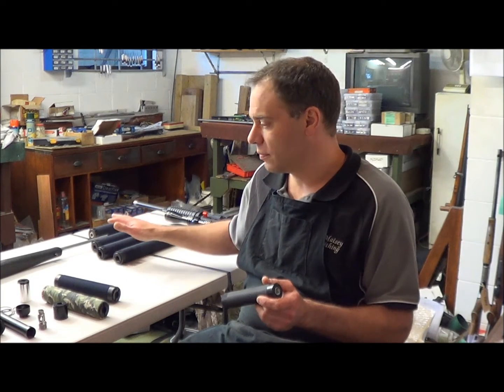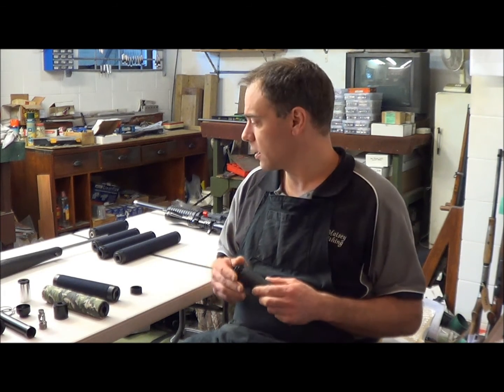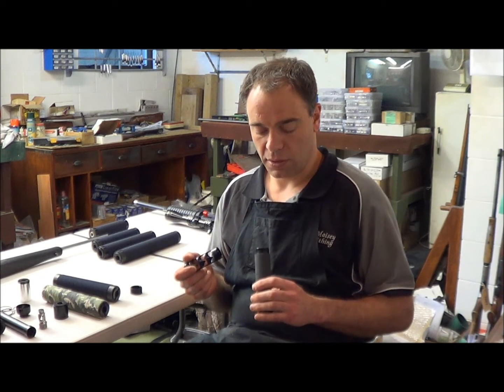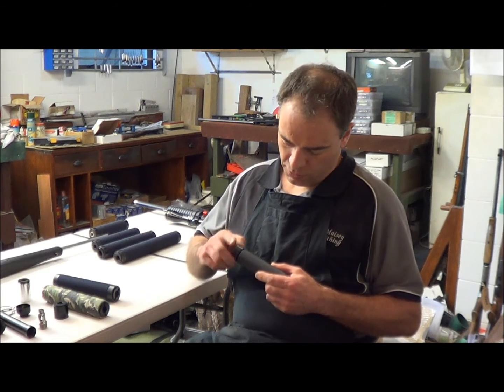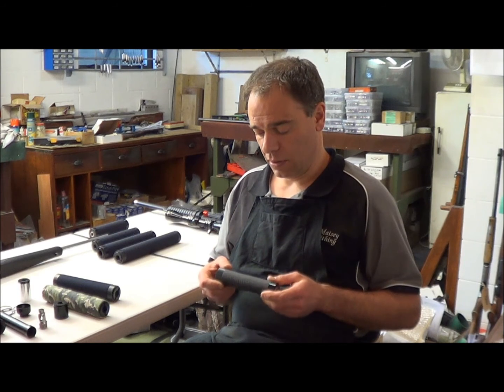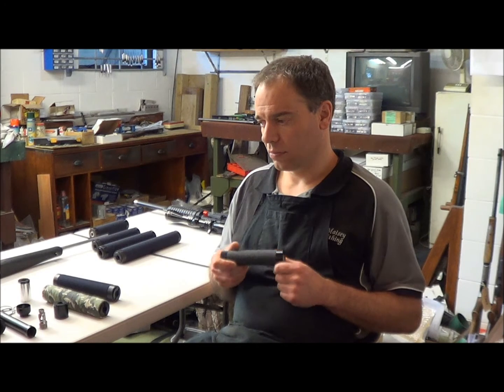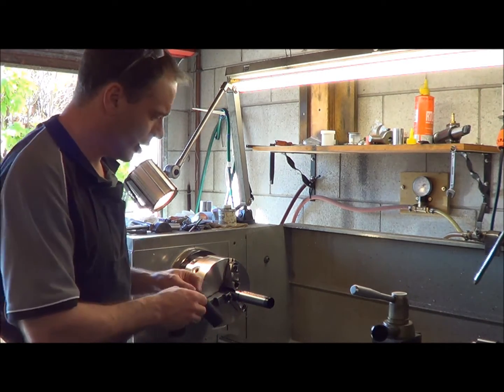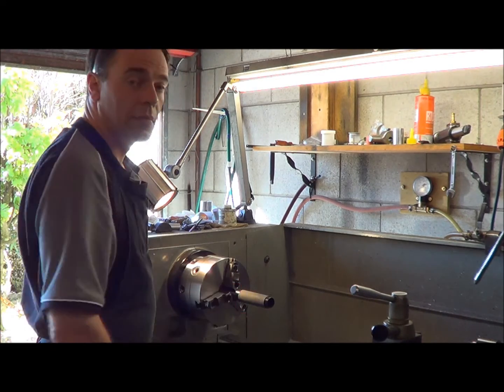SILENZ suppressors - Gunsmith's Review (rimfires)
Review and explanation of how these NZ-made high-quality rimfire suppressors are made, and some of their unique design improvements. (Some of these parts/features are patented or 'patent pending'.) This video is intended for the New Zealand market, but the content is applicable to any country where suppressors (silencers) are legal to own for civilian sporting firearms. Presented by qualified gunsmith Dean Maisey, Tauranga, NZ.